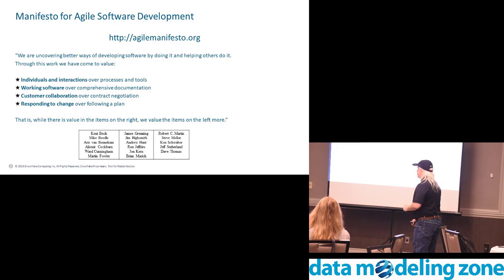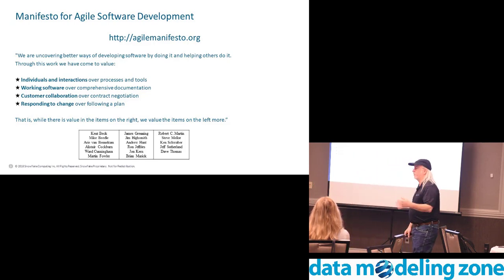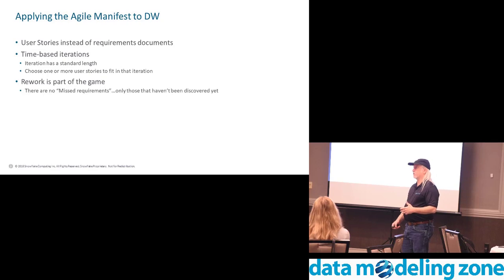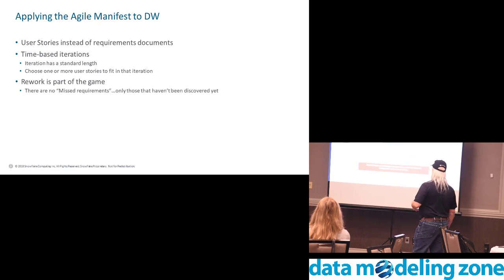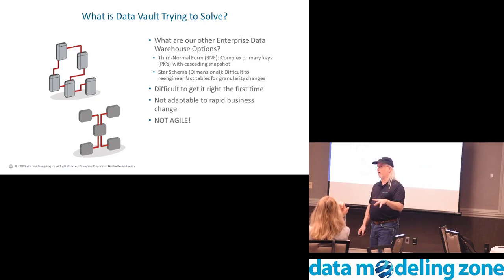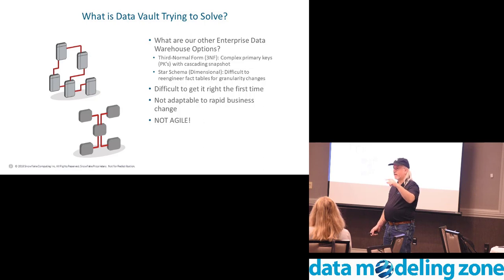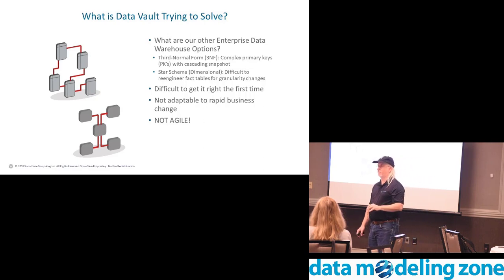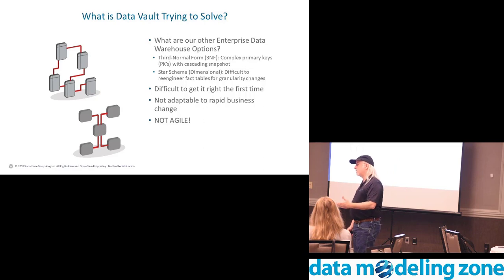Data Vault Basics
Industry expert Kent Graziano explains the data vault concept. Watch the first ten minutes here. The full video can be viewed on Safari with other Data Modeling Zone videos